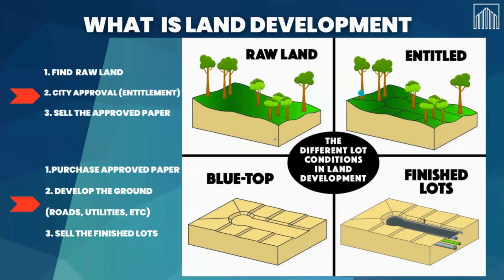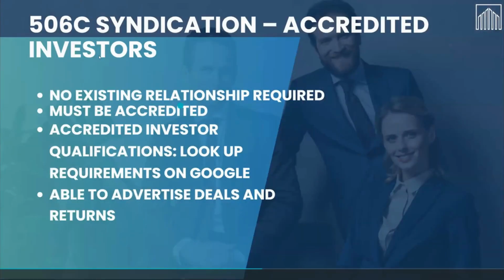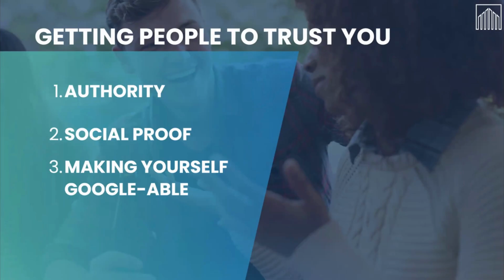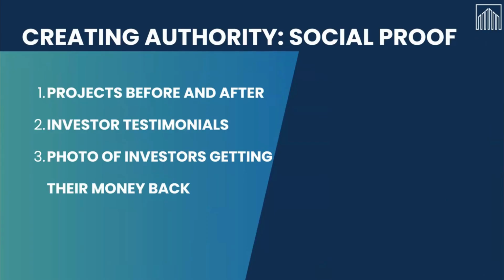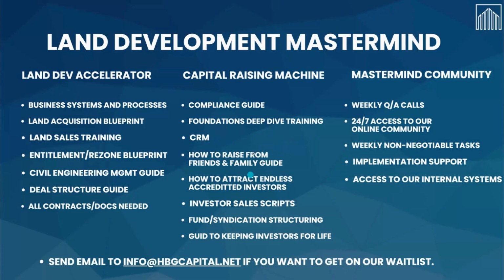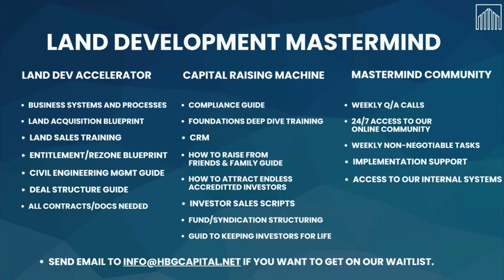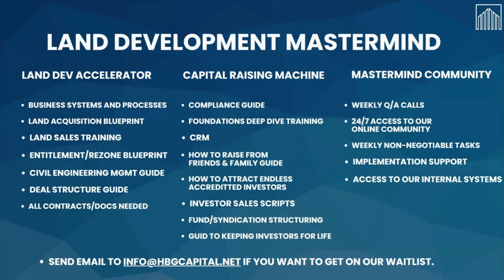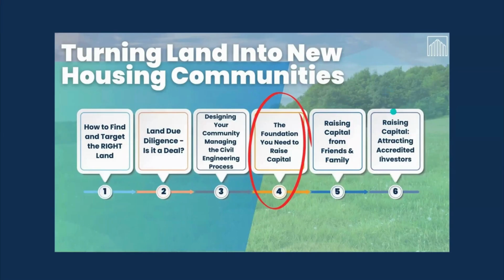Raising Capital: 101 - Building The Foundation for Your Capital Raising Machine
HBG Capital, land development company, is offering free live land development training classes every Wednesday at 9:00AM Central Standard Time.

This week we spoke about the how to start creating your fundraising mindset and the basics of raising capital for your land development deals.